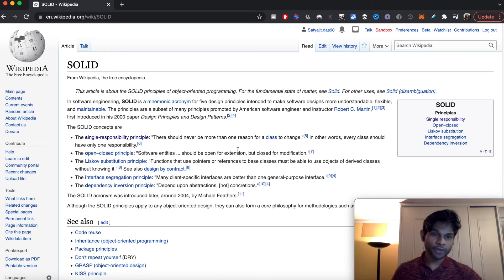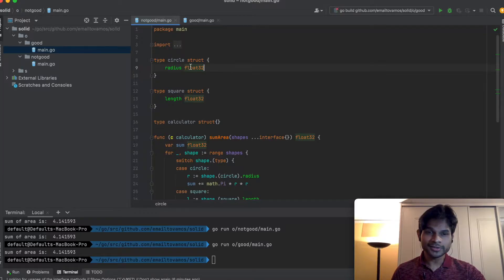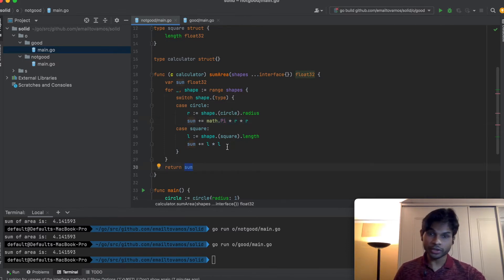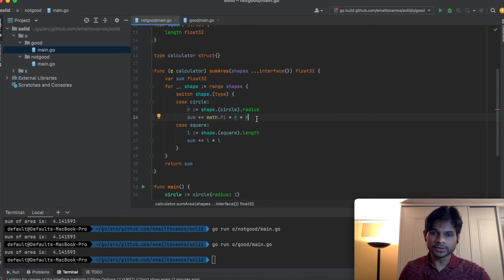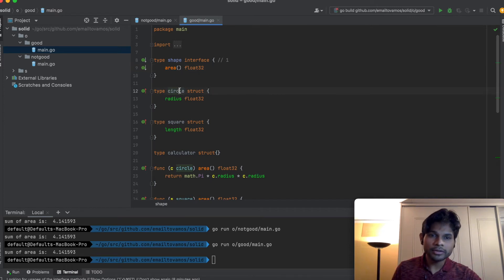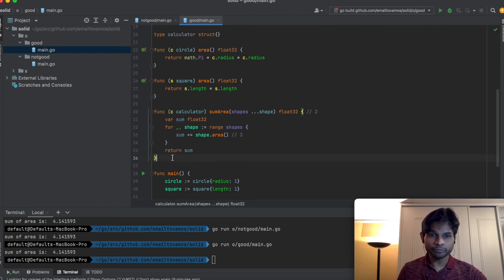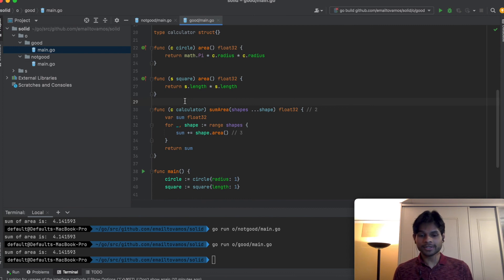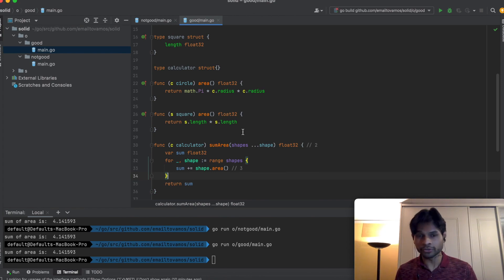SOLID Design Principle in Go Part 2: O - Open-Closed Principle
This video shows an example of Open-Closed Principle in Go.
This will be part of the series of videos covering Design Principles in Go which includes SOLID design principle and more.